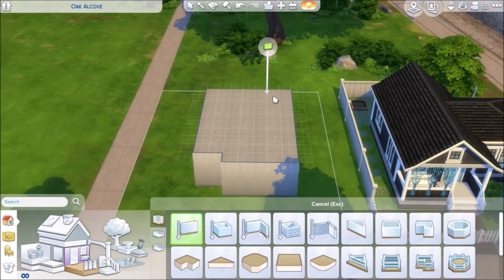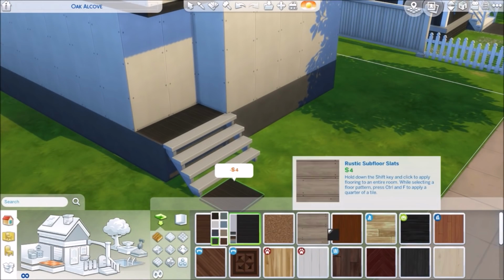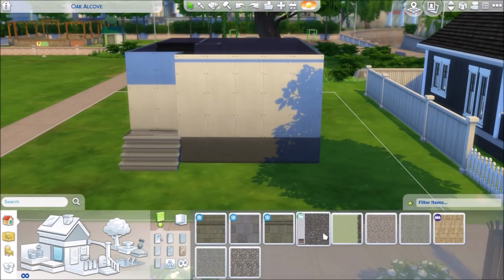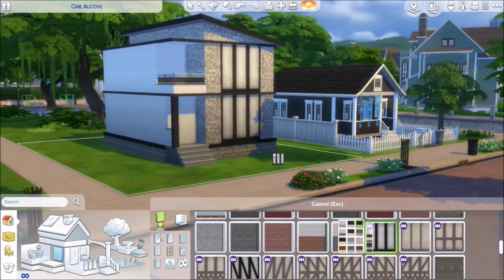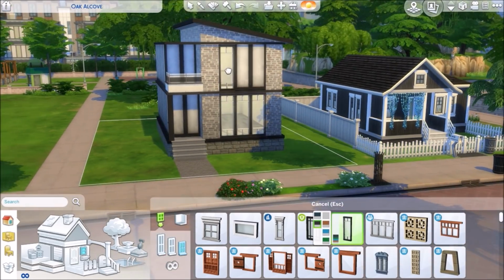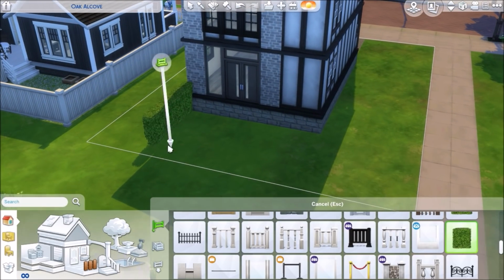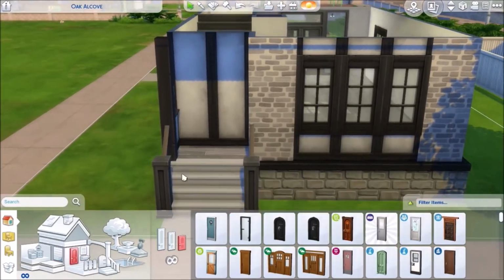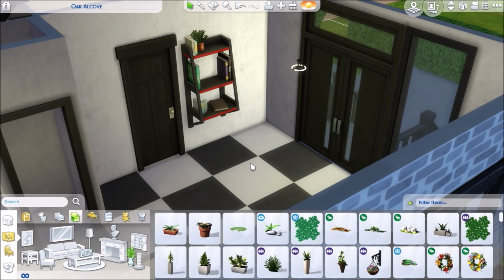MODERN BUDGET LOFT || The Sims 4: Speed Build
**MUSIC**

*RECORDING/EDITING SOFTWARE**

XBOX DVR (Screen Capture software)